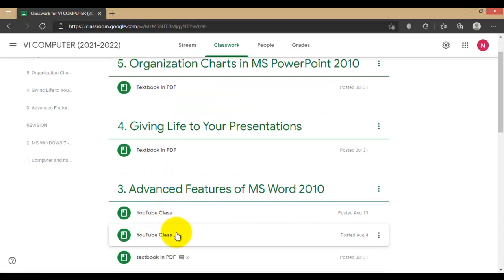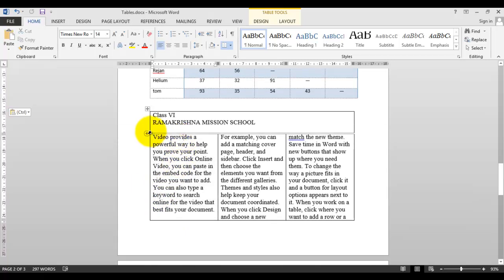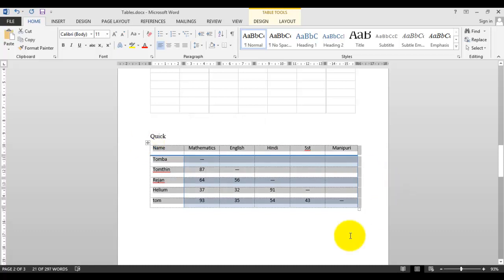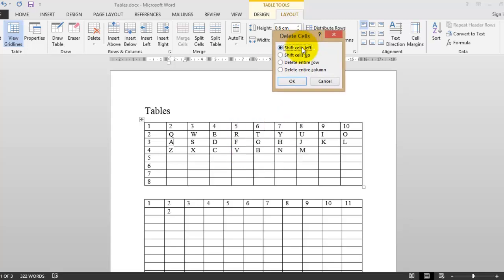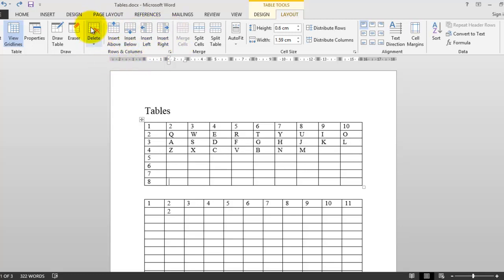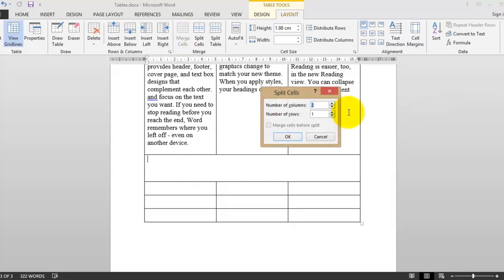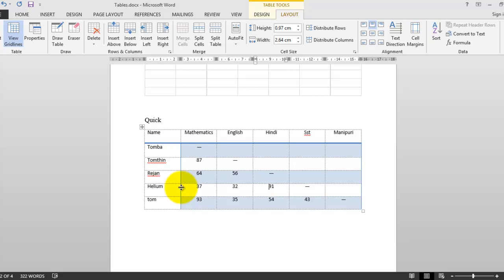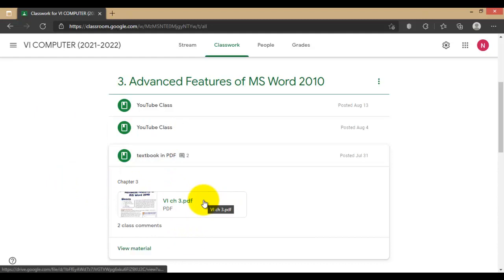VI Chapter 3 Part-3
Topic:
Tables in MS Word